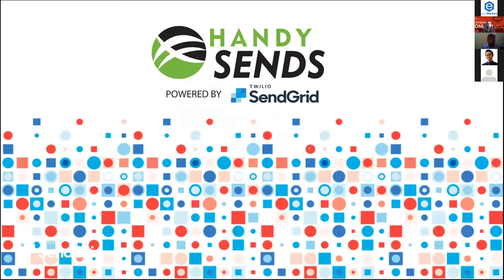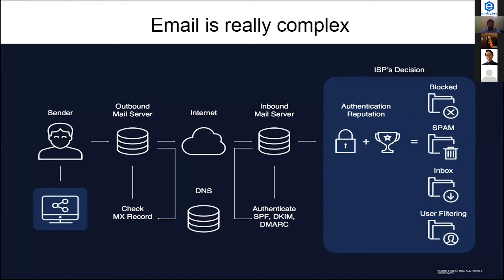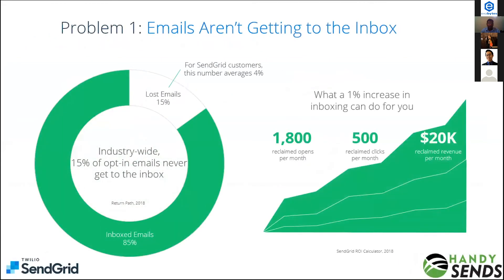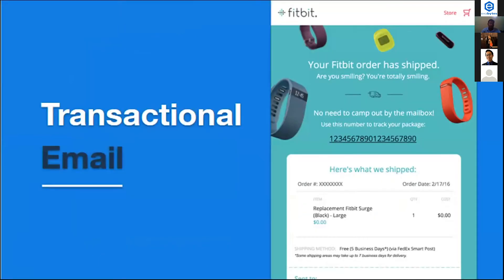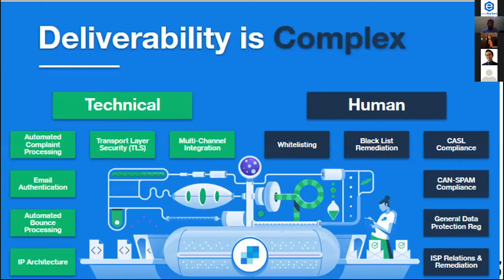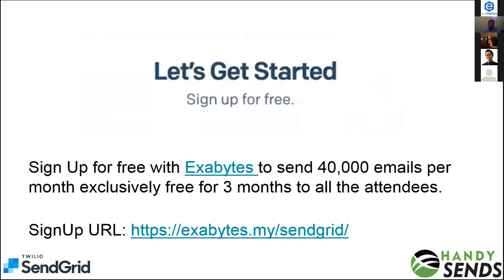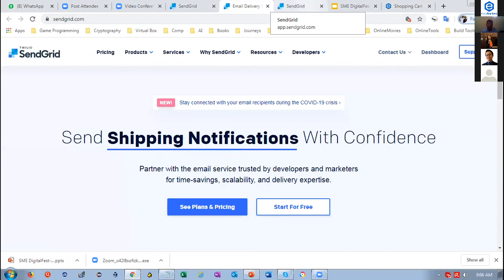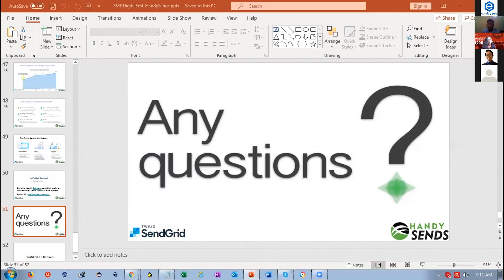Setup your cloud based email infrastructure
A walkthrough on how to use  Twilio SendGrid to send Transactional and Marketing emails by following best practices to make sure their emails reach to customers inbox.

Speaker: Madhu Kiran, Technical Manager, HandySends